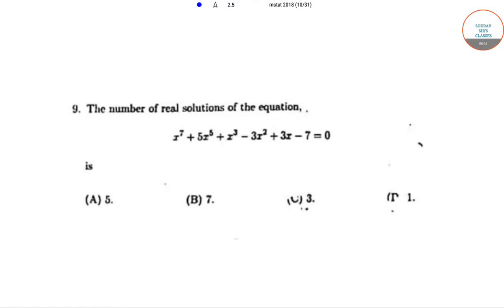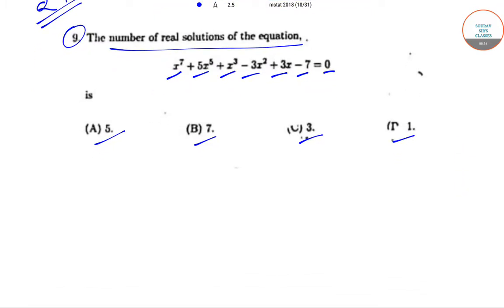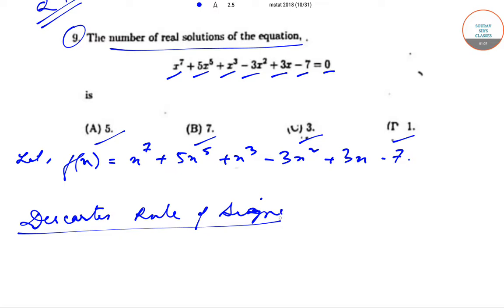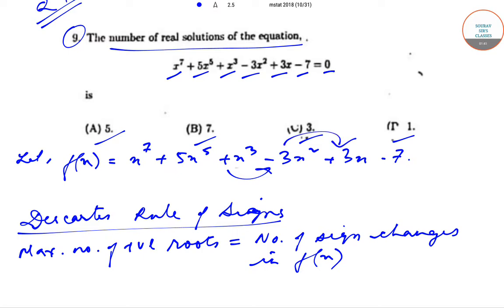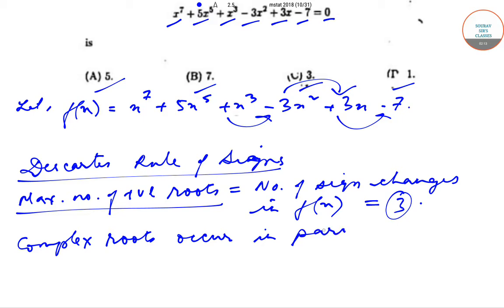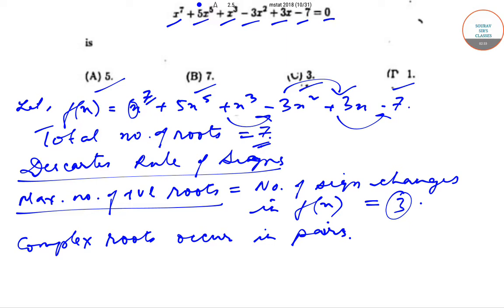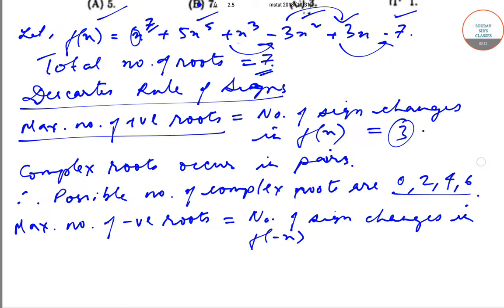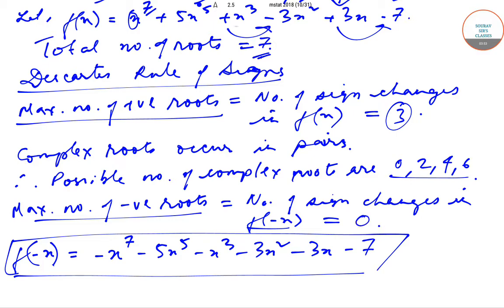ISI MSTAT 2018 QUESTION PAPER SOLUTION WITH FULL AND DETAILED EXPLANATION. EXAM PATTERN.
# Objective Questions # Solved Question Papers # Real Value Solutions # Past Year Question Papers # Masters # Polynomials # Roots # MCQ # Descarte Rule of Signs # Question No. 9 # Answer Key.

Indian Statistical Institute (ISI) is an academic institute of national importance as recognised by a 1959 act of the Indian parliament.[1] It grew out of the Statistical Laboratory set up by Prasanta Chandra Mahalanobis in Presidency College, Kolkata. Established in 1931, this public university of India is one of the oldest and most prestigious institutions focused on statistics, and its early reputation led it to being adopted as a model for the first US institute of Statistics set up at the Research Triangle, North Carolina by Gertrude Mary Cox.[2]